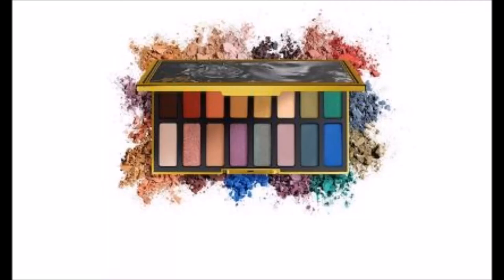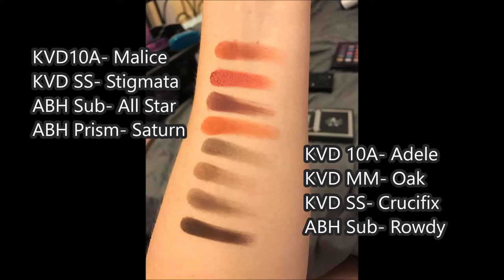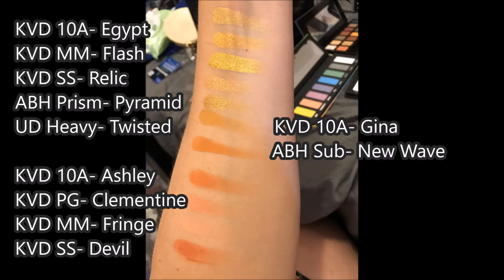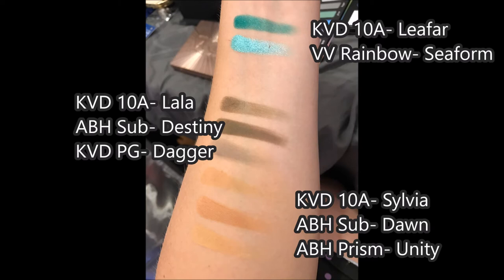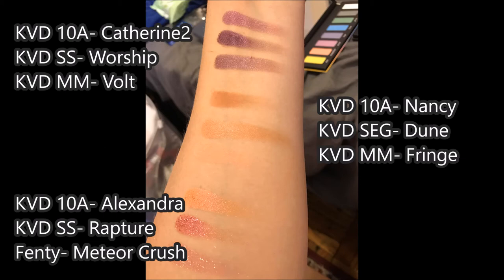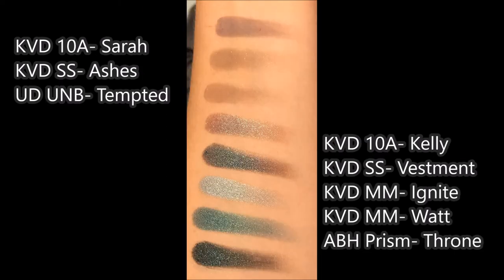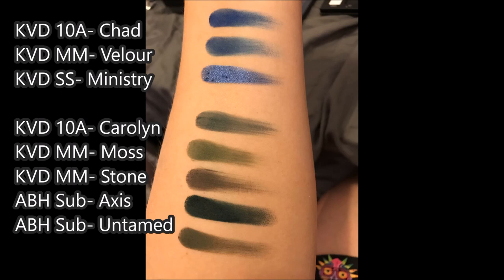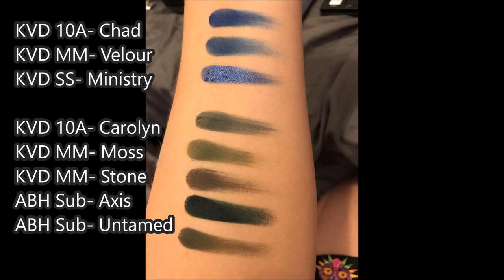Swatches and Dupes- Kat Von D 10th Anniversary Eyeshadow Palette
Hi everyone!  Today's video is swatches and dupes for the Kat Von D 10th Anniversary Eyeshadow Palette.  I like the palette, but it's pretty easy to duplicate from my existing collection.

Products Mentioned:
Kat Von D 10th Anniversary Eyeshadow Palette
Anastasia Beverly Hills Subculture
Anastasia Beverly Hills Prism
Fenty Galaxy Palette
KVD Metal Matte
KVD Pastel Goth
KVD Saint/Sinner
Urban Decay Naked Ultimate Basics
Urban Decay Heavy Metals
Violet Voss The Rainbow Palette
KVD Shade and Light Eye Glimmer